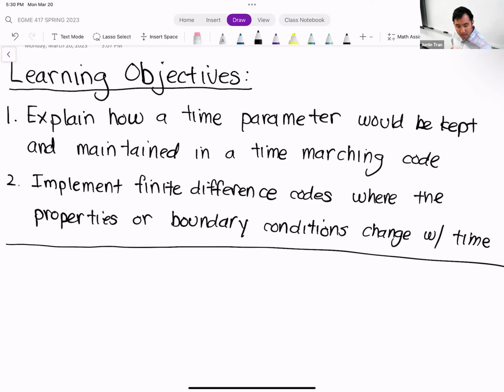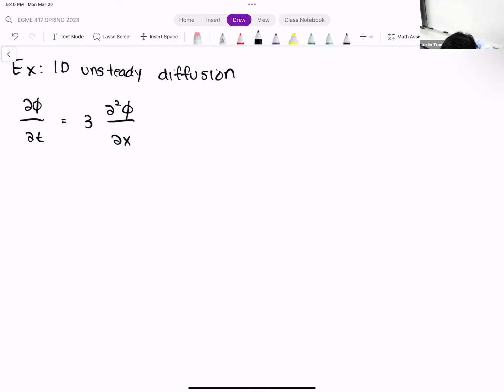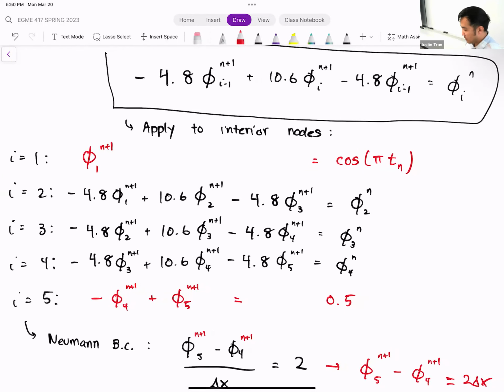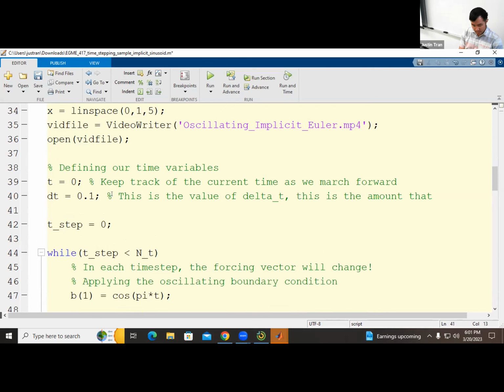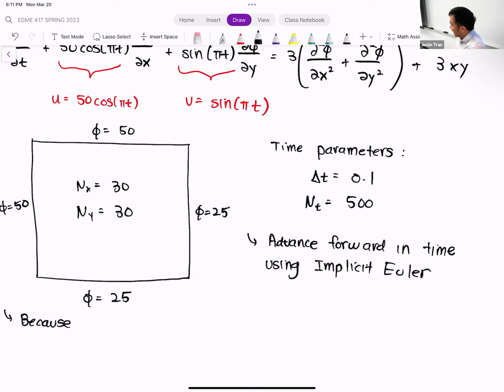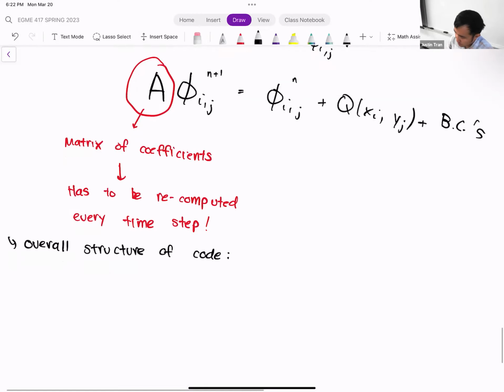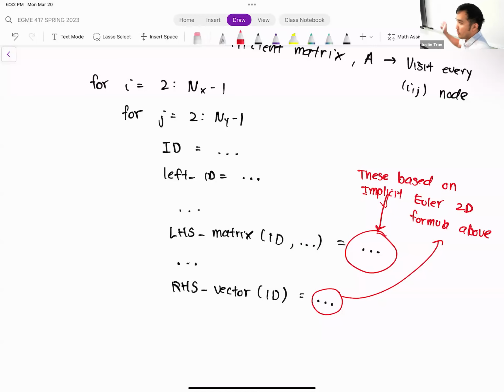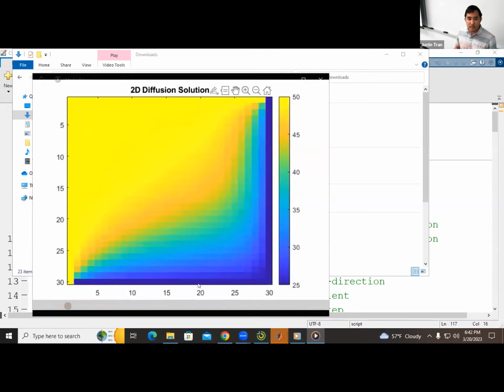EGME 417 SPRING 2023 Week 9 Lecture 1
Week 9 - Lecture 1: Time Marching Schemes pt. 4